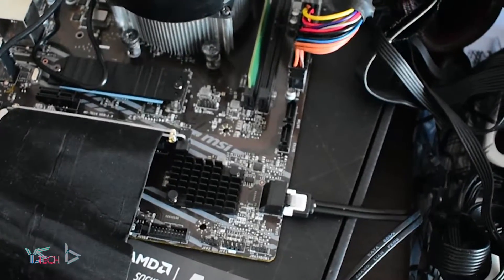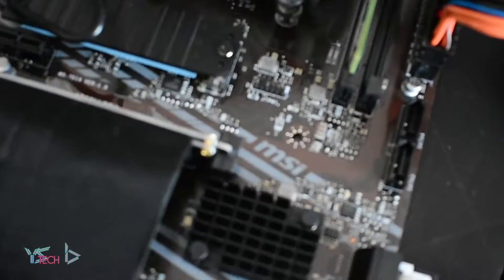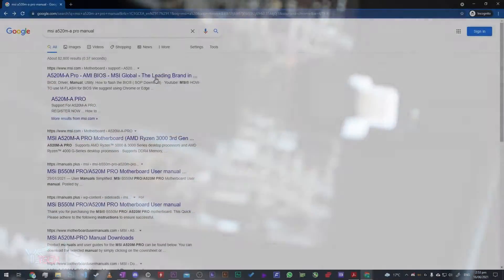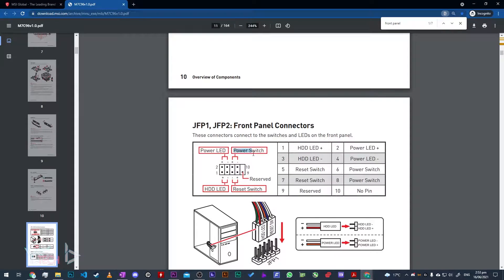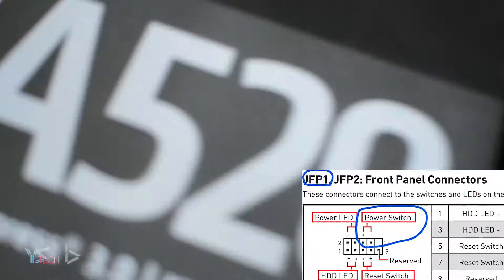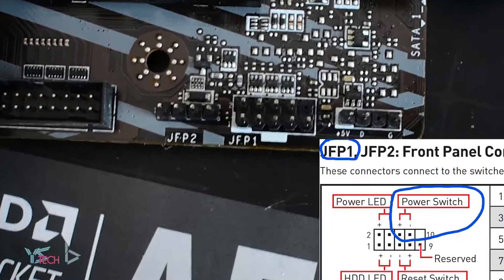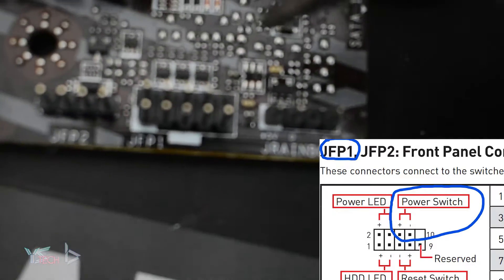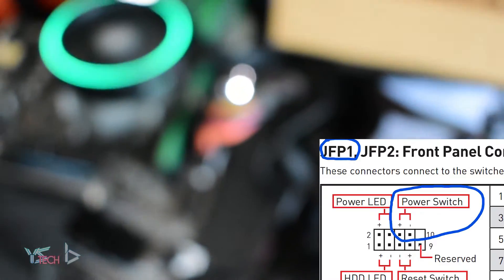How to turn on a pc without a power switch